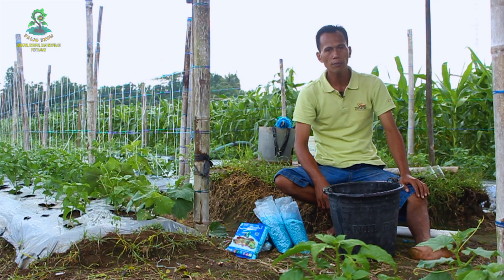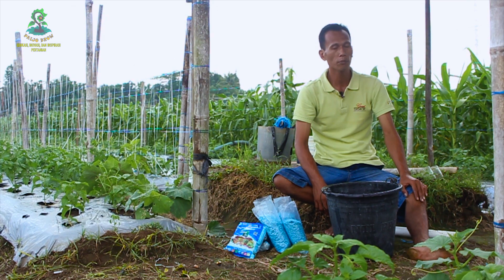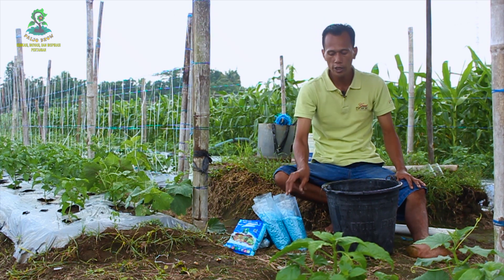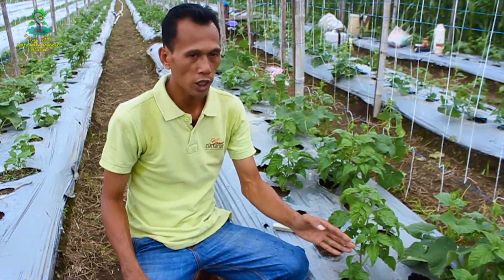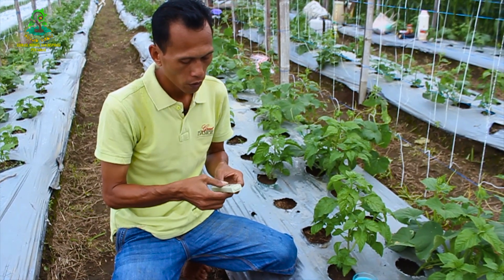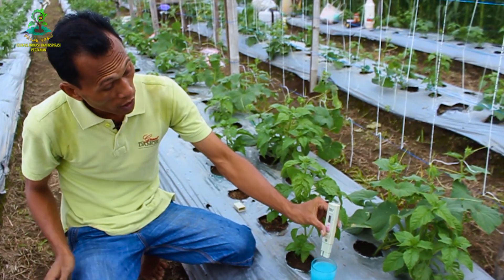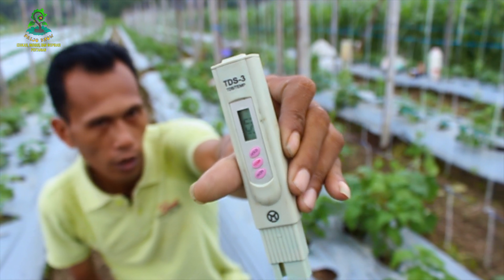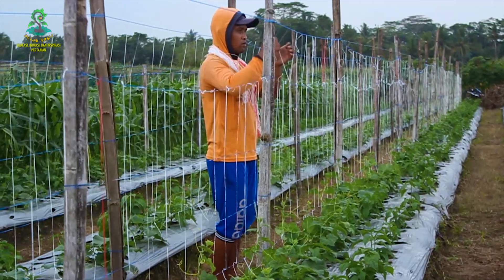METODE MENANAM PENUH RESIKO DAN TANTANGAN TETAPI BANYAK KEUNTUNGAN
Perkembangan pola berfikir para petani sangat jauh berbeda seiring dengan perkembangan Teknologi. Para petani sekarang sudah bisa menerapkan metode tanam yang ekstrim untuk meningkatkan hasil pertaniannya, seperti pola tanam tumpangsari yang pastinya mempunyai banyak kendala dan resiko. Hal itu akan menambah berbagai pengetahuan dan pengalaman yang akan menjadi guru terbaik dalam budidaya.
Video kali ini akan mengedukasi metode menanam yang sangat ekstrim, beresiko untuk tujuan meningkatkan hasil panen dalam satu lahan. Pola tanam cabai rawit dan timun dalam satu lahan akan menambah pengetahuan kita untuk belajar bersama.
BAGAIMANAKAH PERAWATAN PERTAMANYA YANG AKAN MENENTUKAN LANGKAH PERTUMBUHAN DAN PERKEMBANGAN KEDUA TANAMAN TERSEBUT ?
Simak Videonya !!

Semoga Bermanfaat
Semua Tempat adalah Sekolah
Semua Orang adalah Guru

Semoga Sukses Selalu
SUDAH SAATNYA PETANI SEJAHTERA.